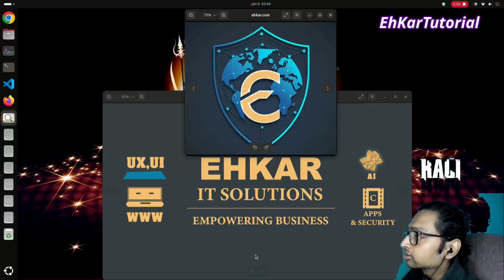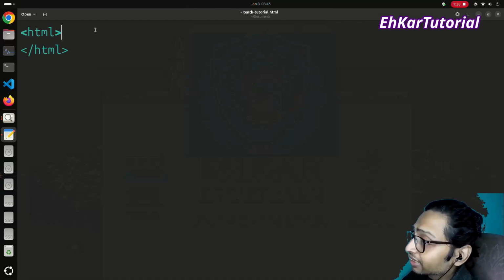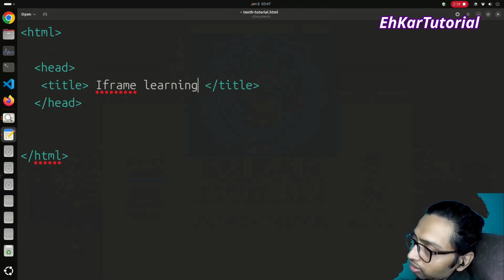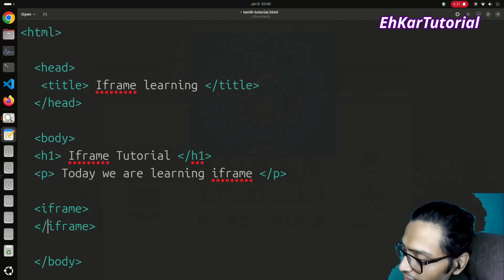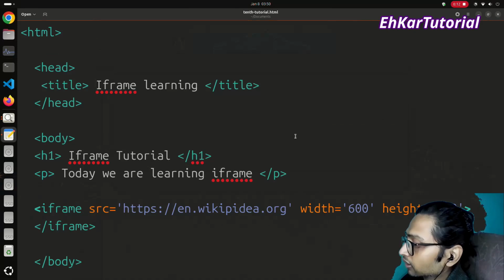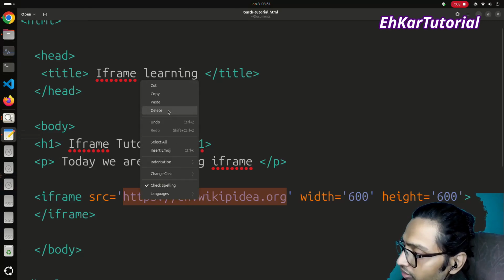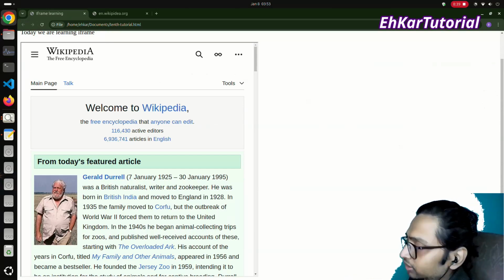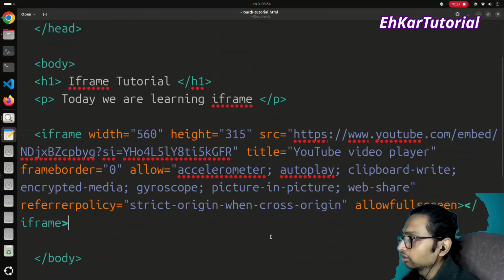Learn HTML iframe Tag Easily | Embed Websites & Videos Like a Pro!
Want to learn how to embed websites, videos, and maps into your webpage using HTML? In this beginner-friendly tutorial, you'll master the iframe tag step by step! Whether you want to display YouTube videos, show Google Maps, or embed a website, this guide has you covered. Watch now to make your web development skills stand out! Perfect for beginners and those looking to sharpen their HTML skills.